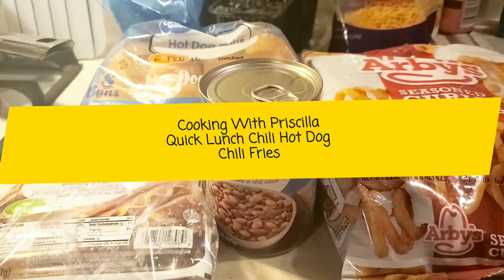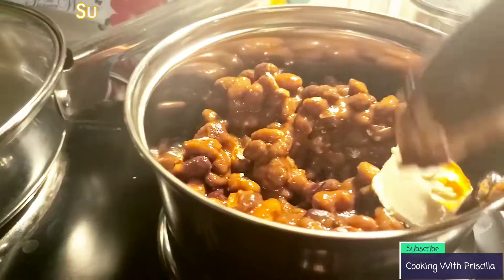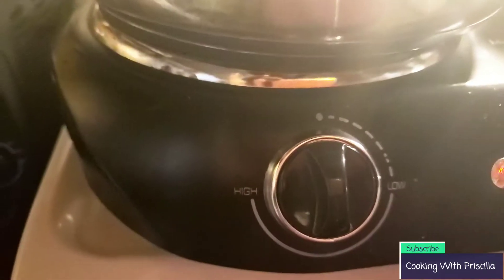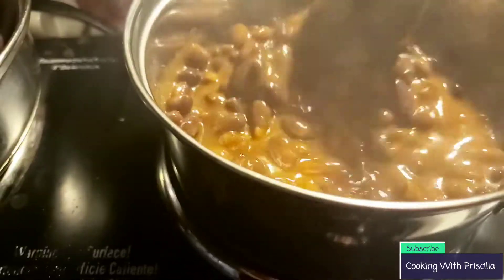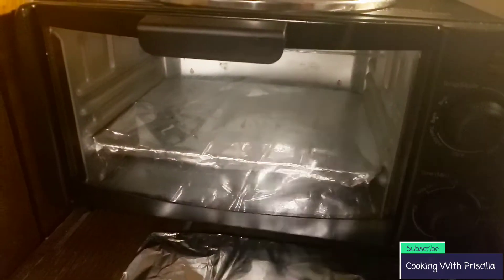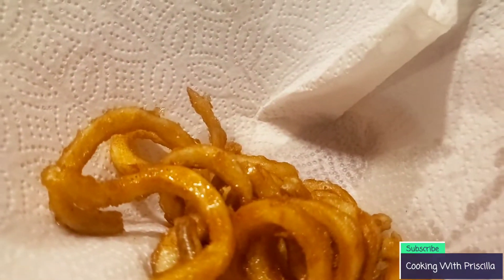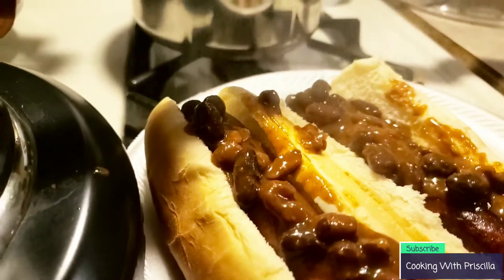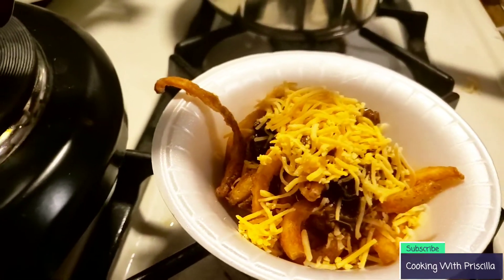Cooking With Priscilla Quick Lunch Chili Cheese Hotdog 🌭 Chili Cheese Fries 🍟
Cooking with Priscilla chili cheese hot dog chili cheese fries
ALL PRAISES TO YAH

New  uploads on Sundays Tuesdays Thursdays!
PLEASE CHECKOUT MY 2 channel gardening with Priscilla

 Stay Safe Family

quick recipe
how to make chili cheese
hot dogs
chili cheese fries
store your food
food shortage
food storage
grow your food